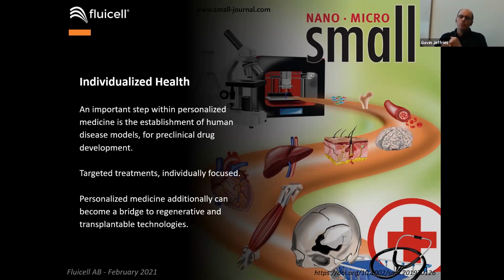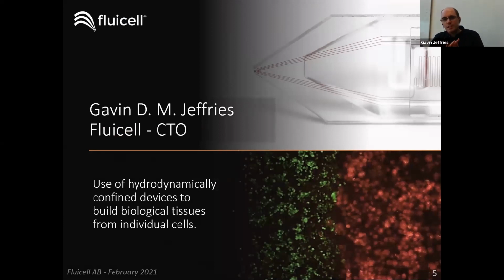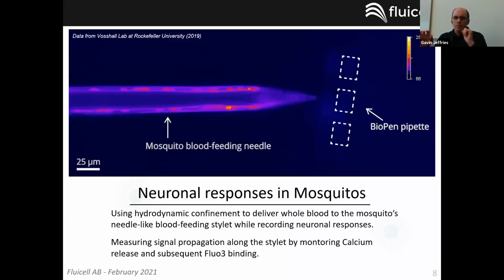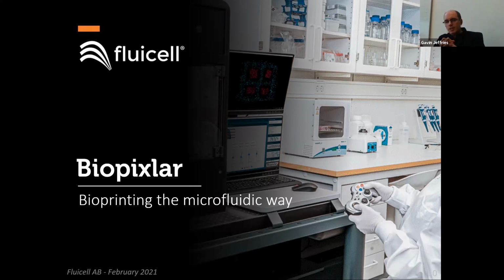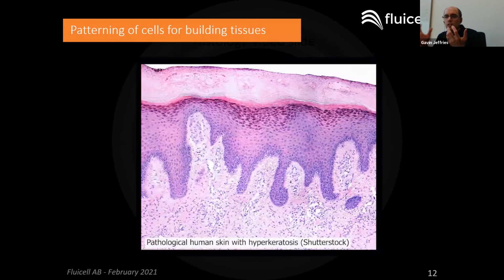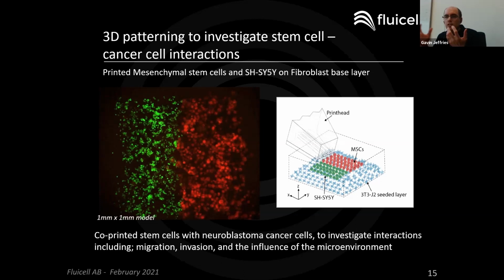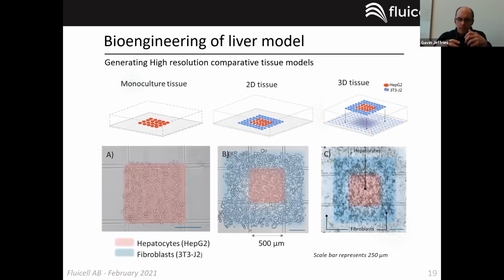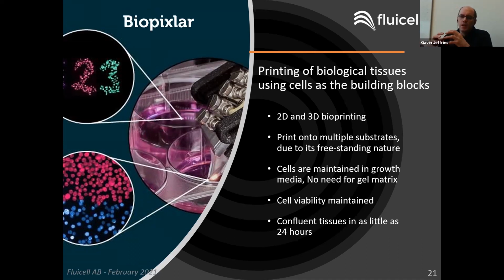Biopixlar cell microenvironment engineering webinar with Fluicell CTO Dr. Gavin Jeffries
Recording of a live webinar that was held on February 11, 2021. The webinar was organized in collaboration with the Tissue and Cell Engineering Society and Swift Analytical Ltd.